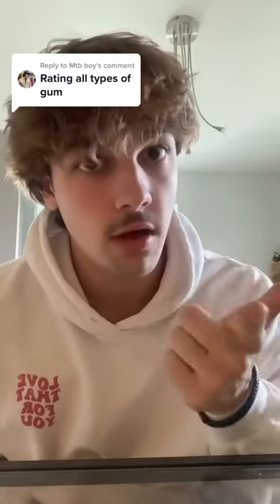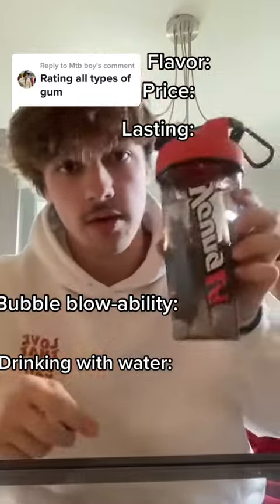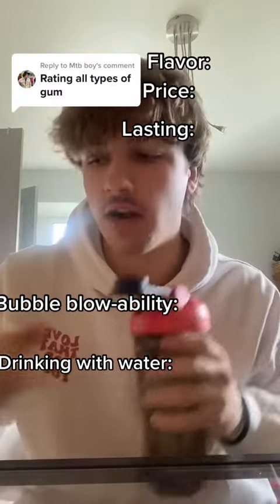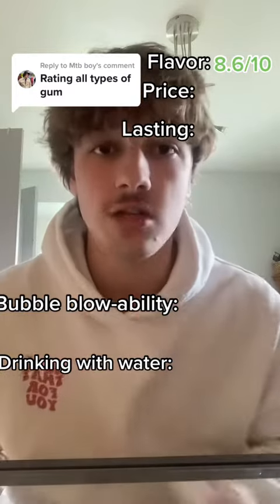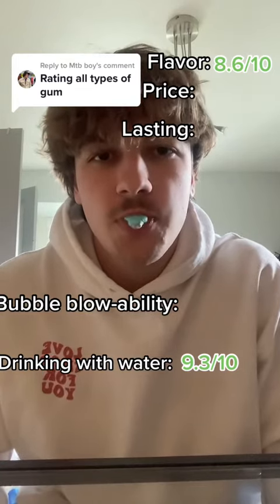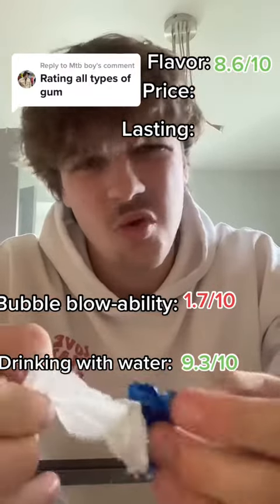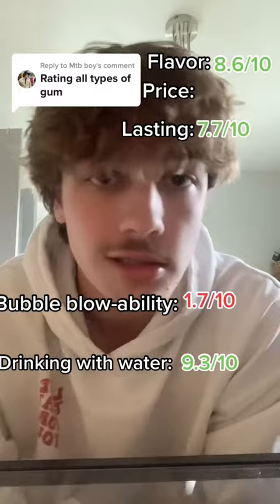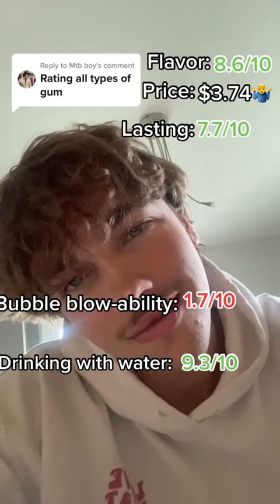Rating types of gym, episode 1: 5GUM😹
Your go-to gym guide!!!